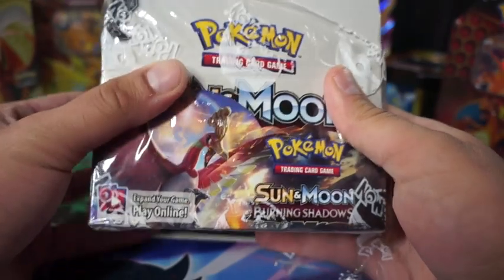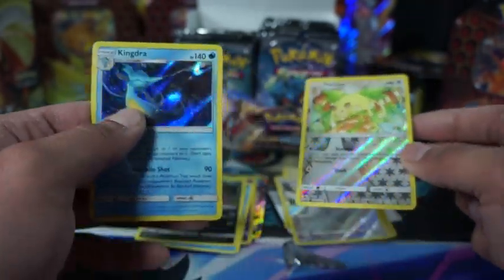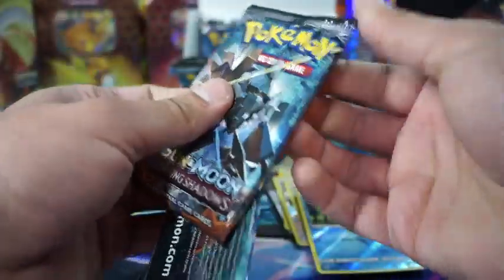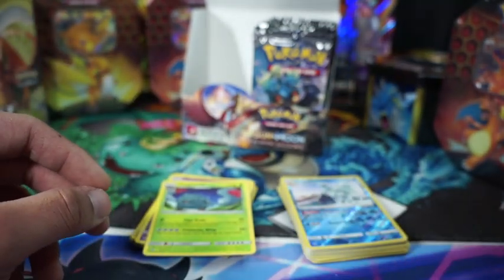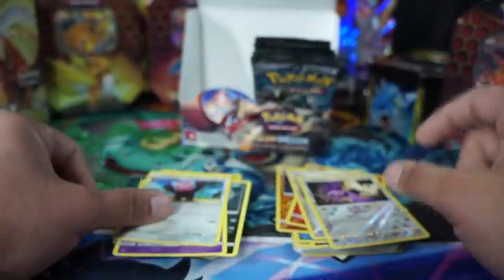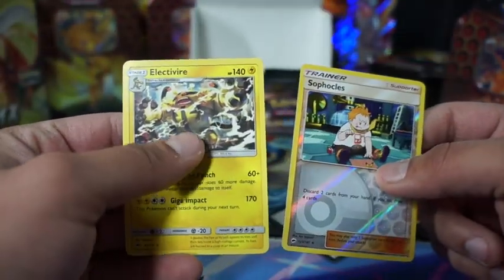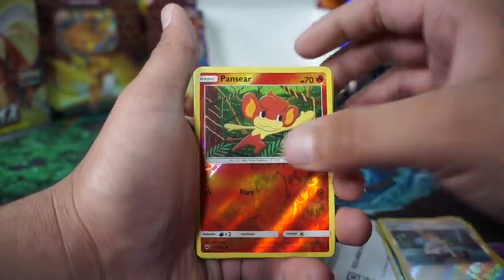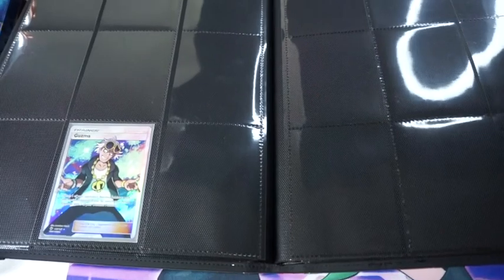Burning Shadow Boooster box opening